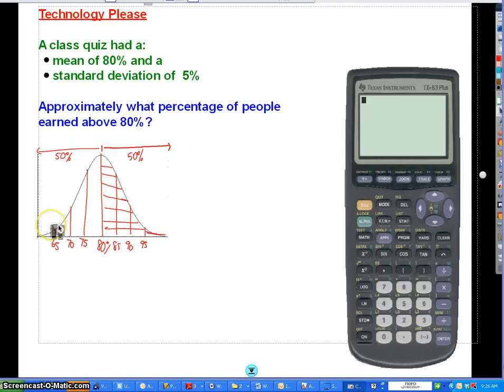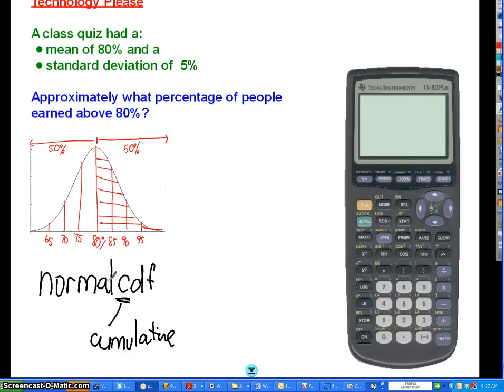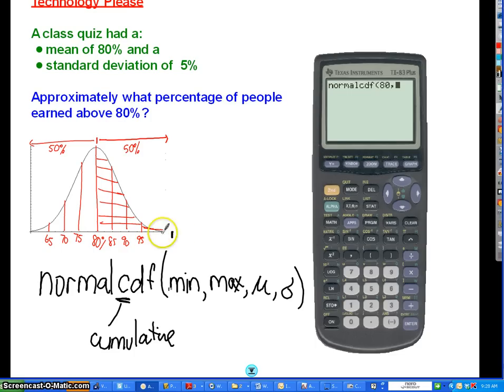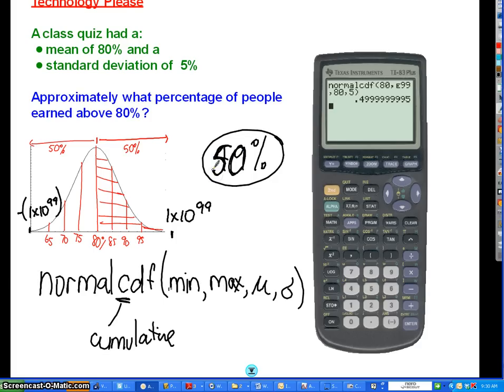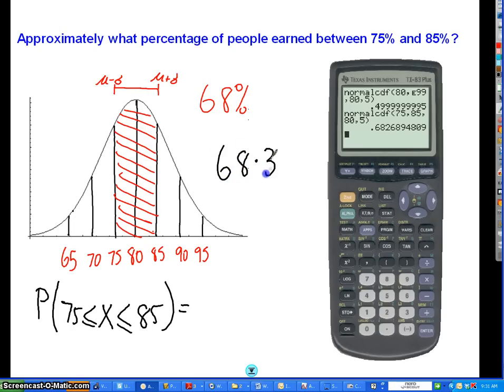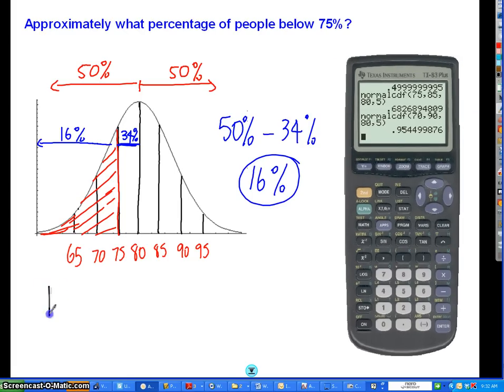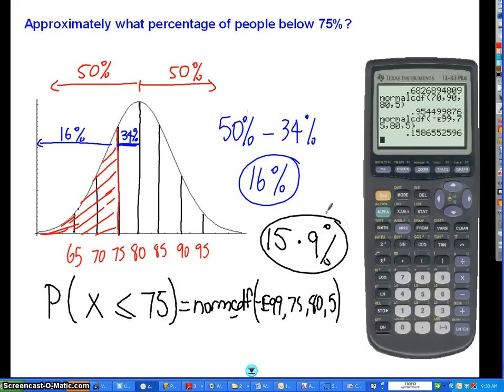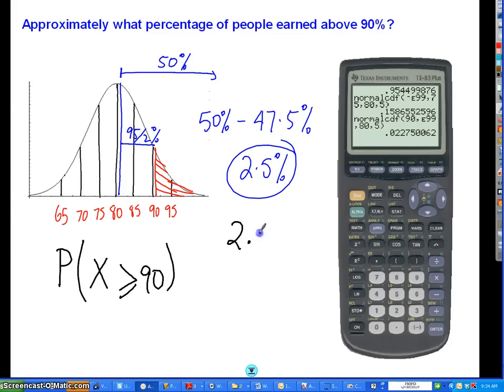Technology an the Normal Distribution